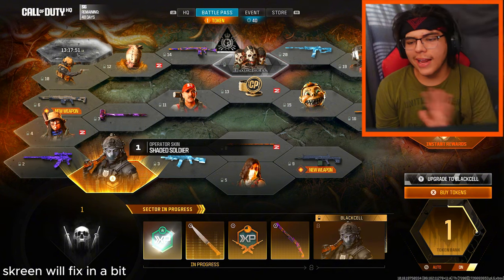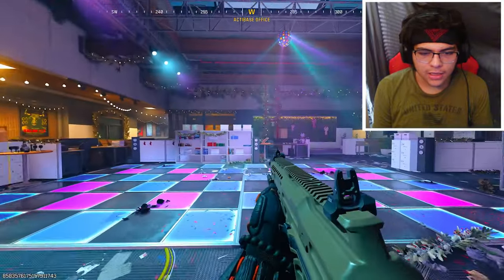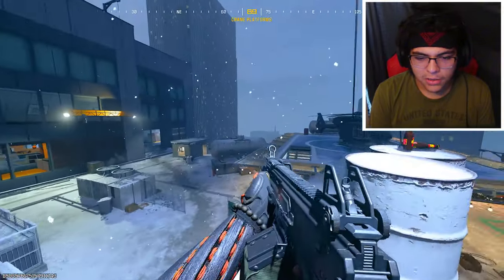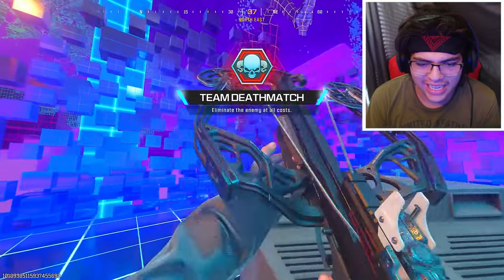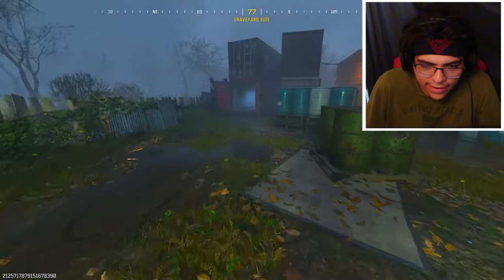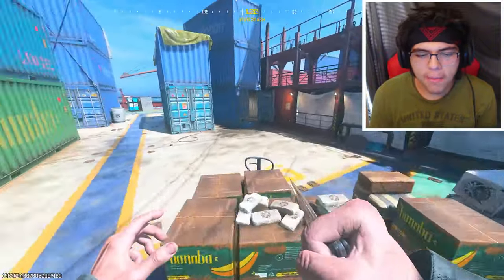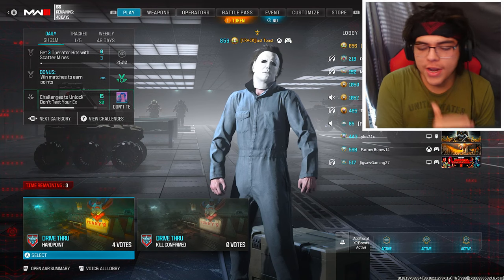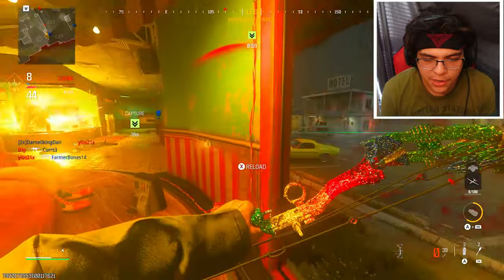THE HAUNTING is the best season in MODERN WARFARE 3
MODERN WARFARE SEASON 6 is overwhelming  (Call of Duty: Modern Warfare 3 GAMEPLAY)

TOASTERS! Today Im back on Modern Warfare 3 with some commentary and gameplay! I hope yall enjoy this one as much as i did making it!

I appreciate all the feedback you guys leave me so plz comment letting me know what you'd like for me to do/add to these videos!!